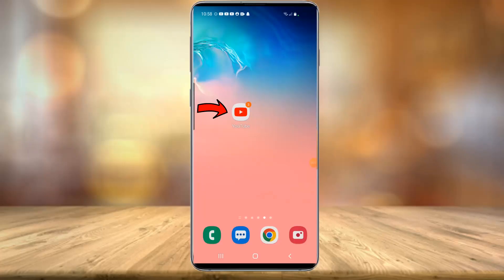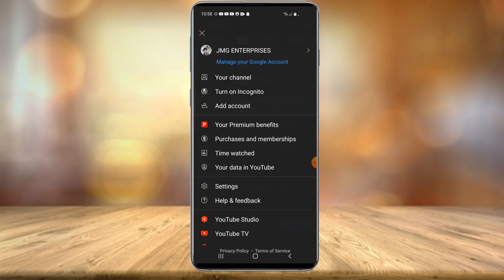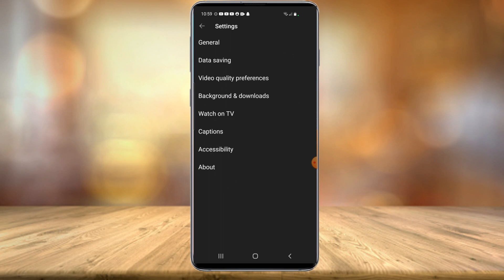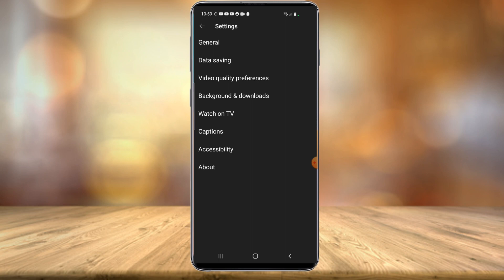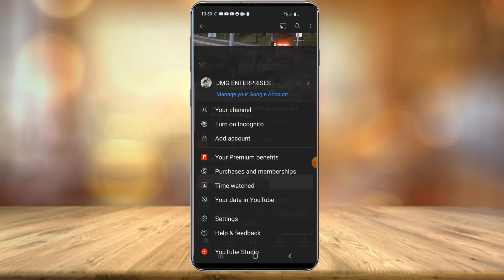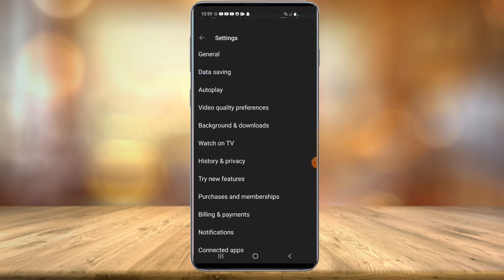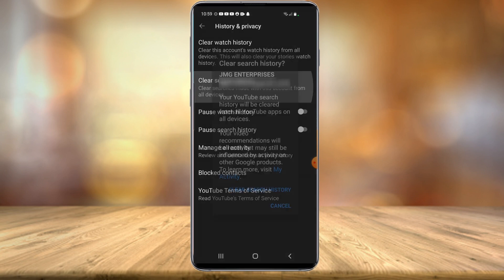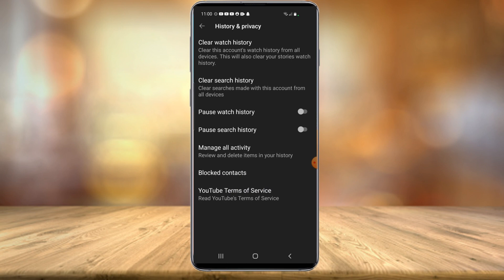How To Delete Search History on YouTube App (Newest Update)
In today's quick tutorial I show you how to delete search history on YouTube app as well as delete YouTube history and finally YouTube search history.  This is actually the second video I made on how to delete your search history or delete your watch history on the YouTube app.

Unfortunately, YouTube updates the app quite frequently and moves things around.  So the steps in my previous video are no longer valid.  However, I wanted to release this new updated video to show you where they moved the history & privacy option to delete your search history in the YouTube app.  You can also have the option to pause search history or pause watch history.

Well everyone, I hope you enjoyed today's quick video on how to delete search history on YouTube app.